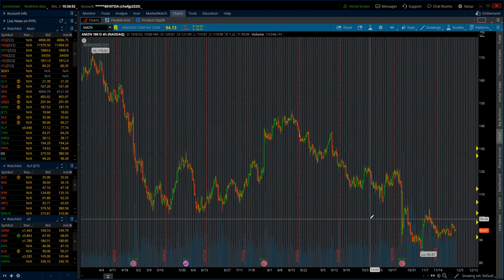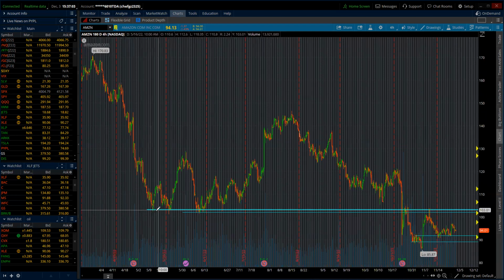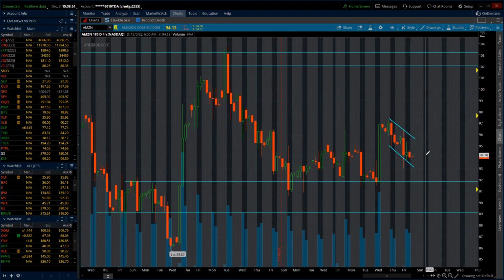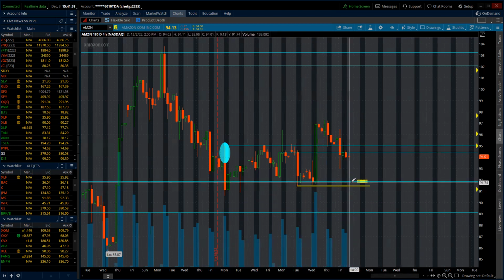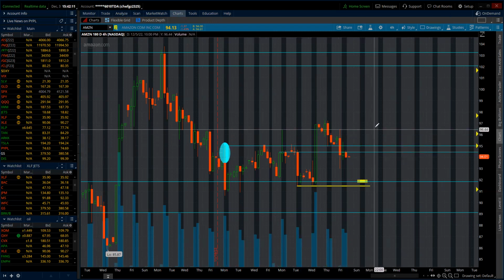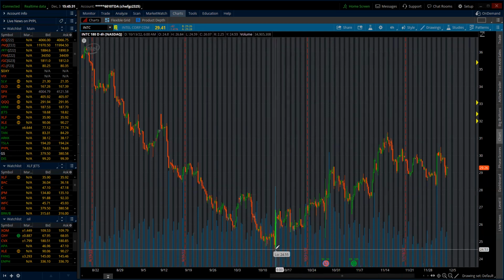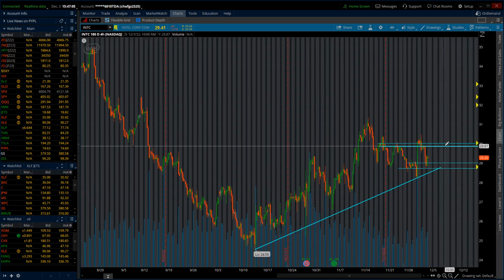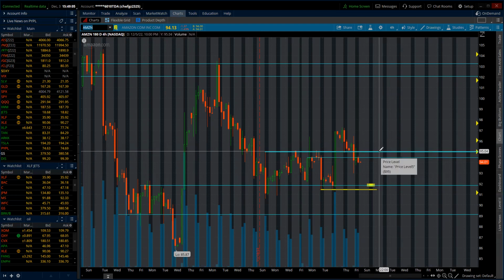AMZN INTC charting